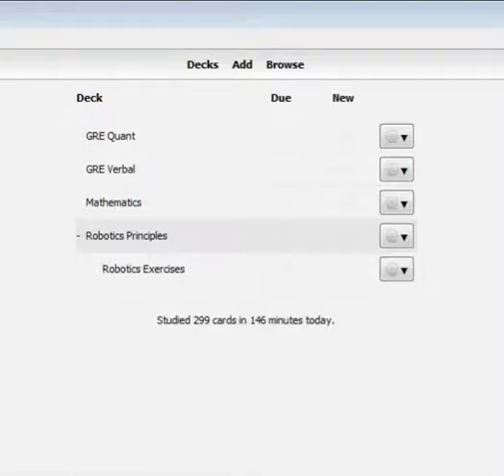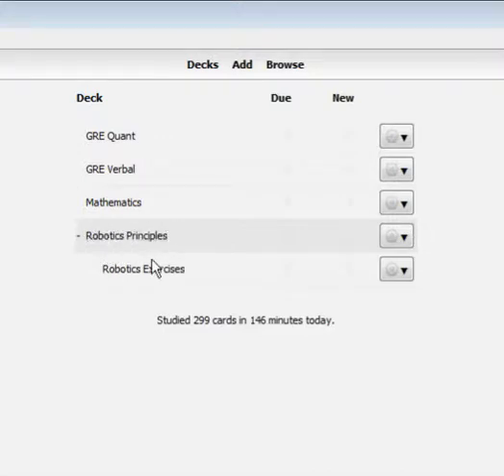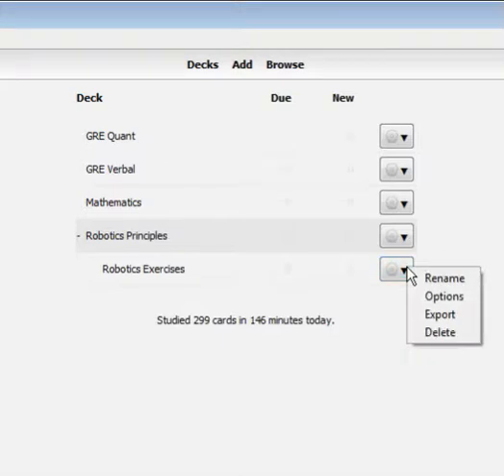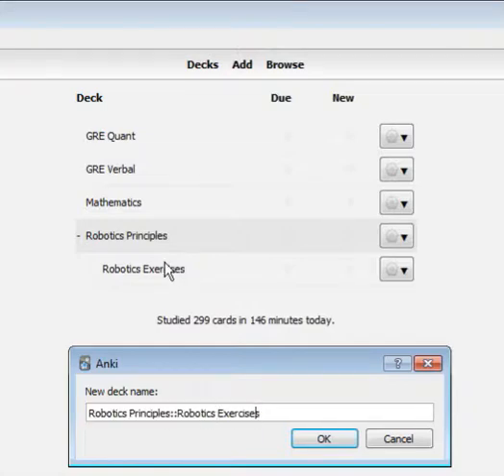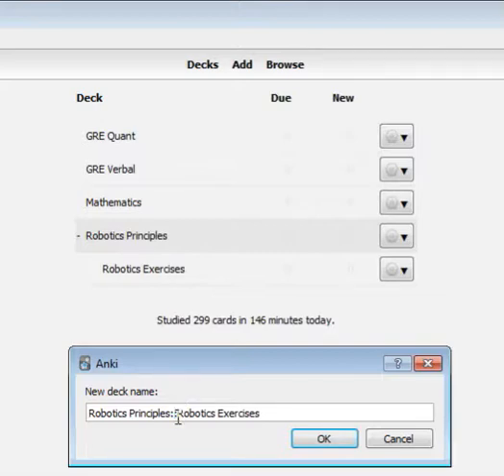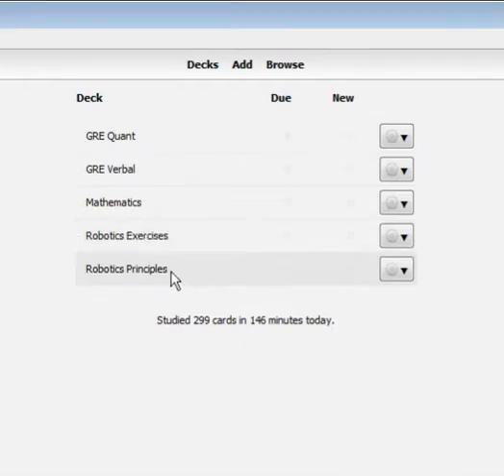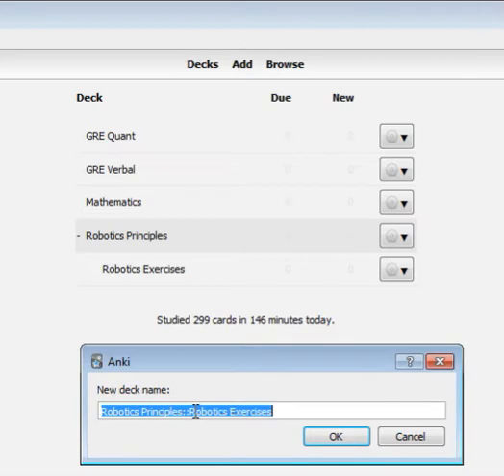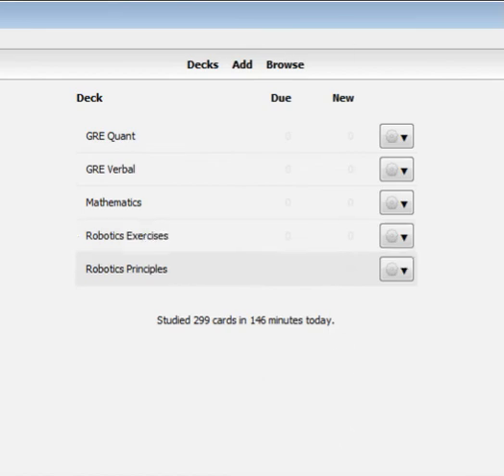Accidentally Put One Deck Under Another - How to Fix | Anki | Automatic Addison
How to undo a placement of a deck as a subdeck of another deck in Anki.

-Automatic Addison